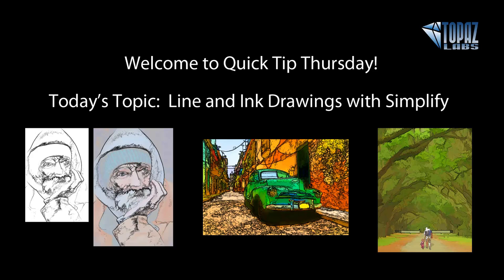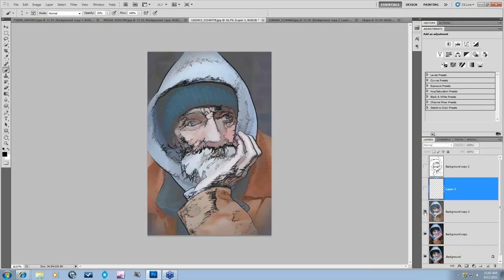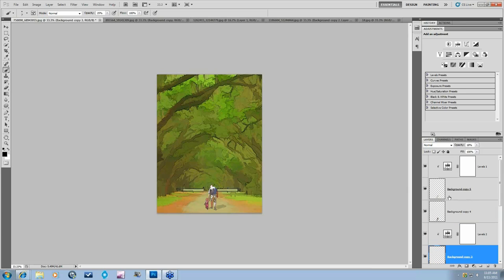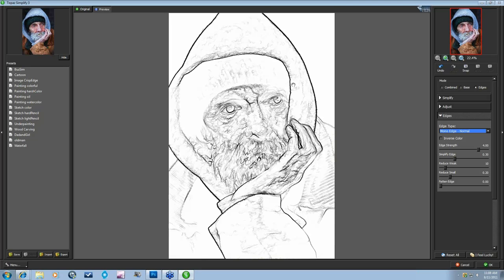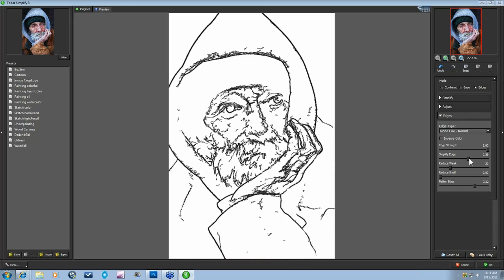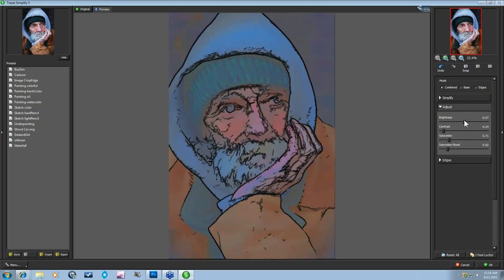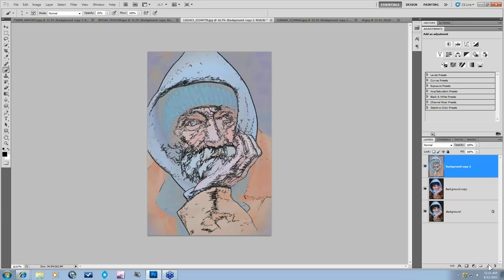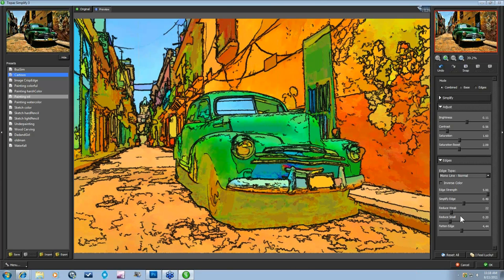Quick Tips - Line and Ink Drawings with Simplify (plus Q&A session)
This series is designed for users who are already familiar with the basics of Topaz Plug-ins, and are interested in learning some quick tips and tricks to improve their Topaz workflow.

Are you looking for a simple way to transform your image into a line drawing?  Do you need to create interesting ink and line effects?  Join Topaz Labs' Senior Marketing Specialist, Nichole Paschal, for a quick, yet informative demonstration on how to turn your images into unique line and ink drawings using Topaz Simplify.